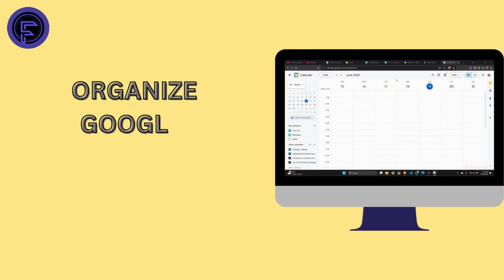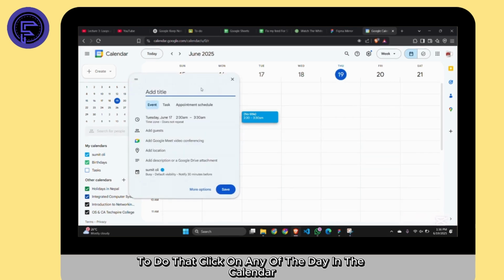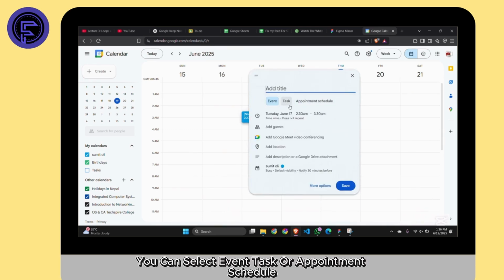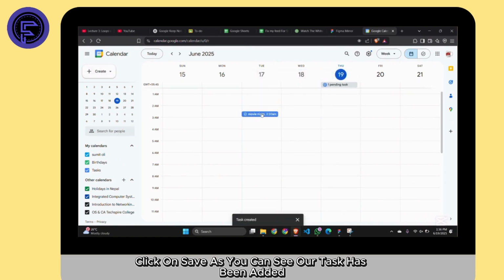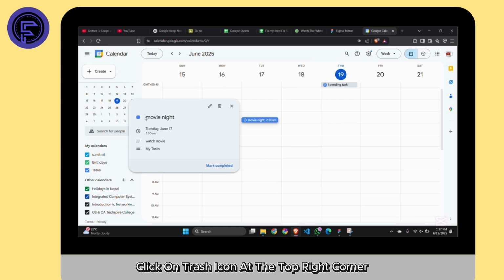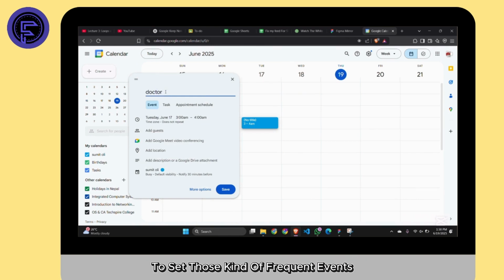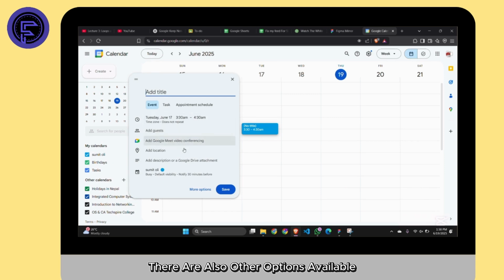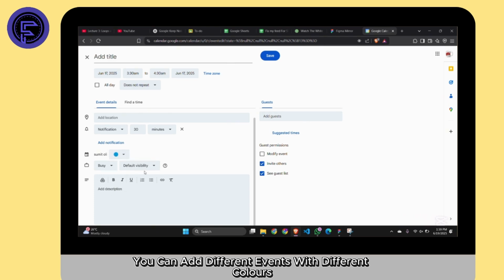How to Organize Google Calendar Like a Pro (2025 Productivity Guide)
Want to stay on top of your schedule and boost productivity? This fast 2025 tutorial shows you how to organize Google Calendar like a pro with color coding, custom reminders, calendar layers, and time-blocking strategies.

00:05 Intro
00:25 Color Code Events for Clarity
00:50 Use Multiple Calendars & Sharing
01:10 Add Reminders & Time-Blocking Tips

Upgrade your calendar game and stay focused every day!

organize Google Calendar, productivity with Google Calendar, time blocking Google Calendar, Google Calendar 2025 tips, color code calendar events, calendar reminders setup, manage tasks Google Calendar, Google Calendar hacks, calendar planning tools